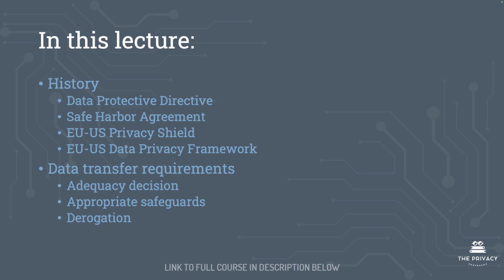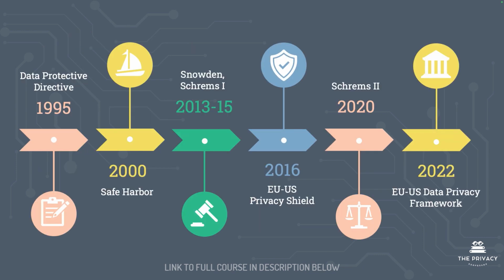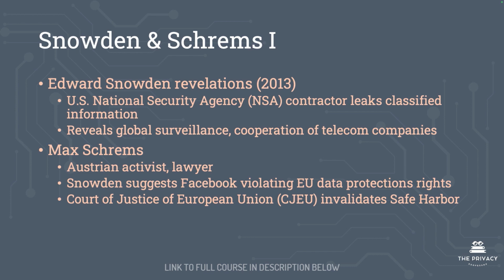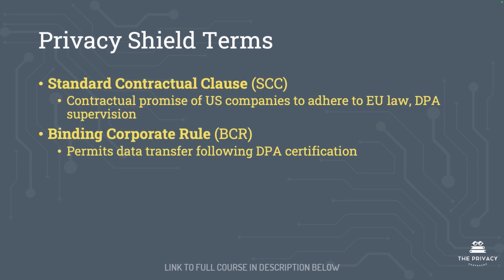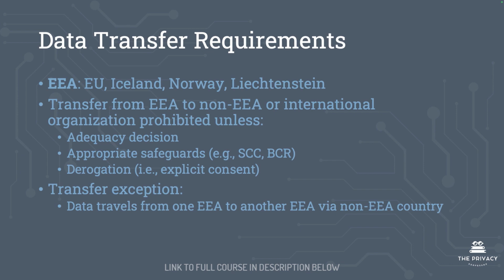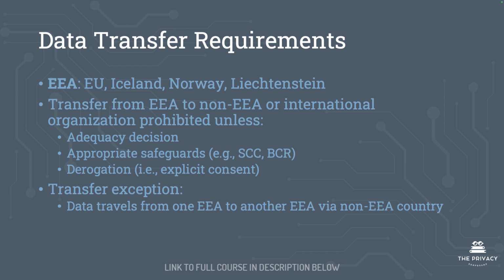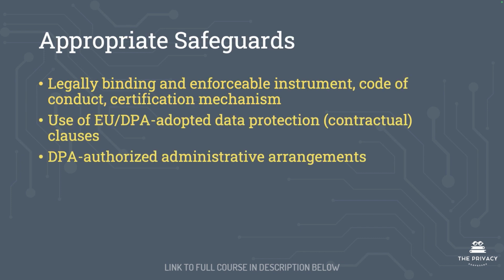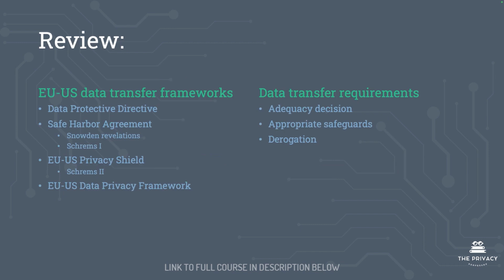A History of EU-US Data Transfer Frameworks - CIPP/US Certification